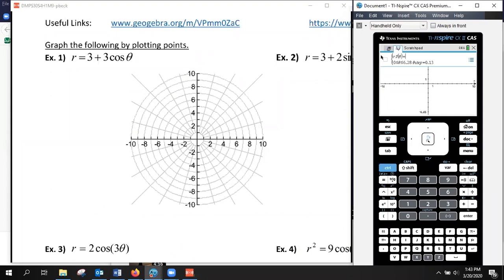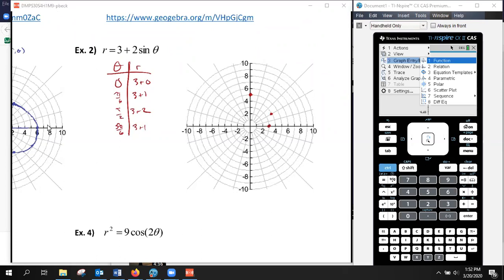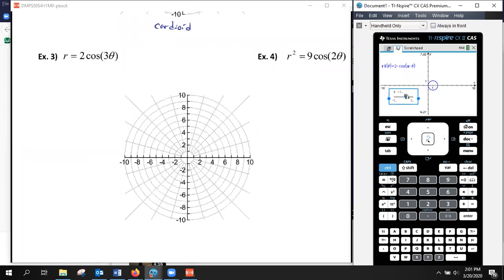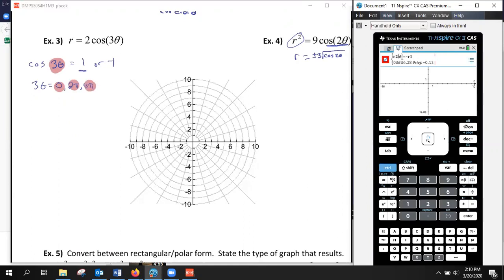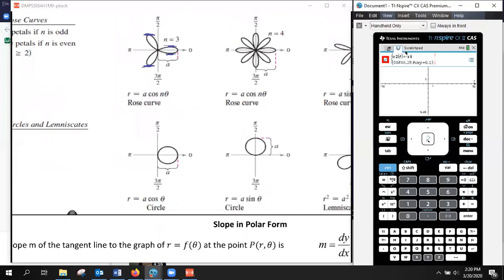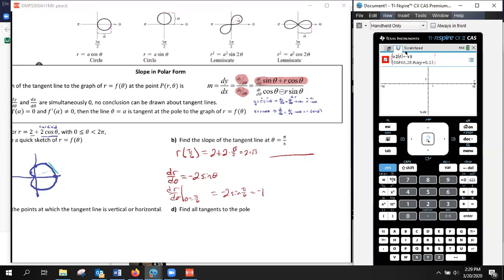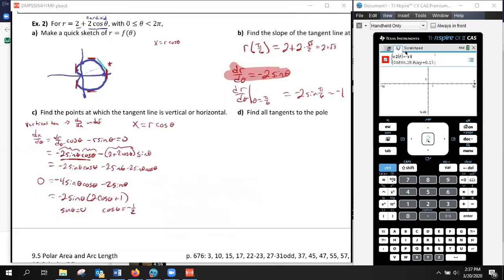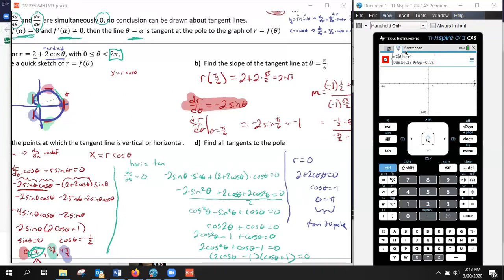Live Notes on Polar Graphs and derivatives of Polar Equations (Calc BC)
calc notes 9.4 live 3-20-20